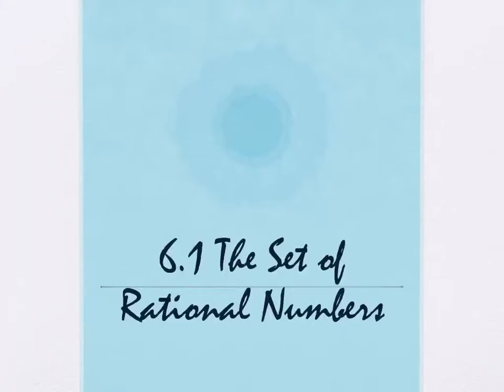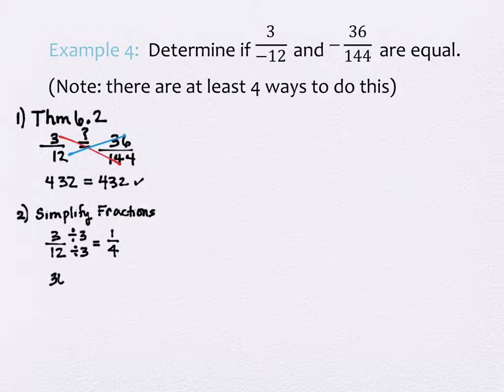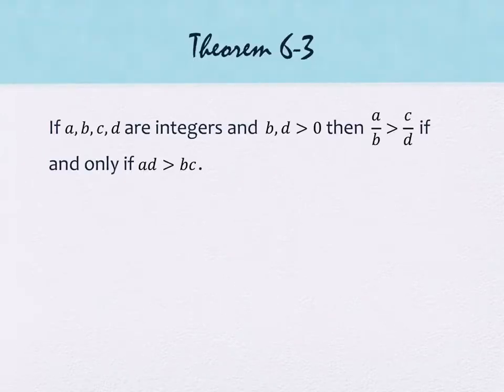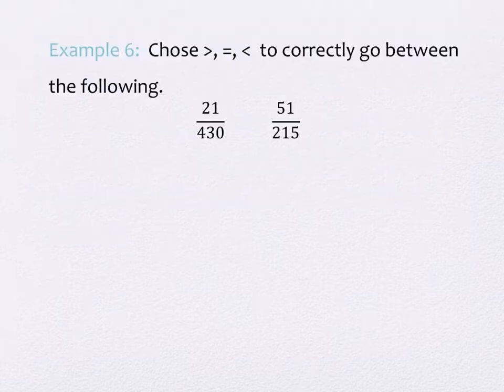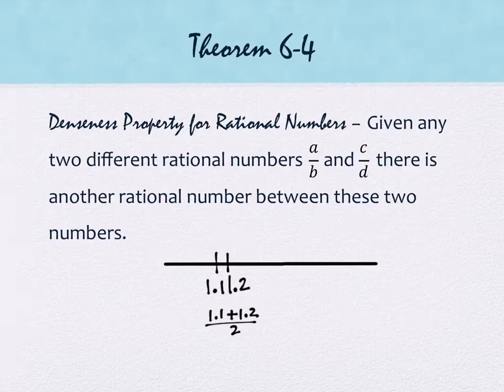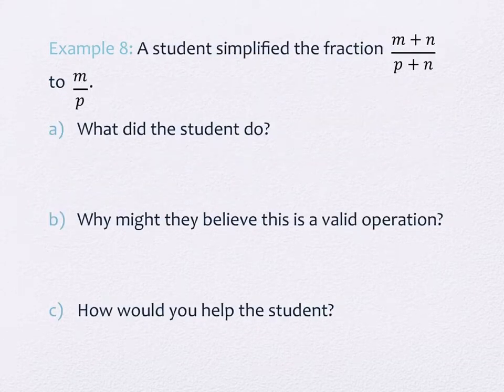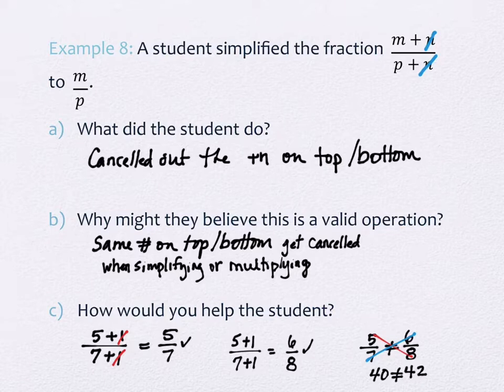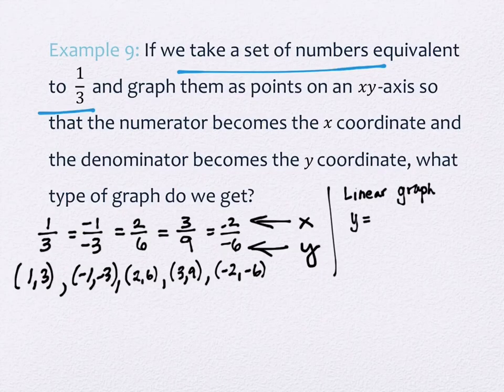6.1 The Set of Rational Numbers (part 2)